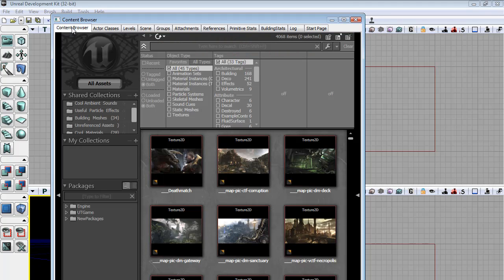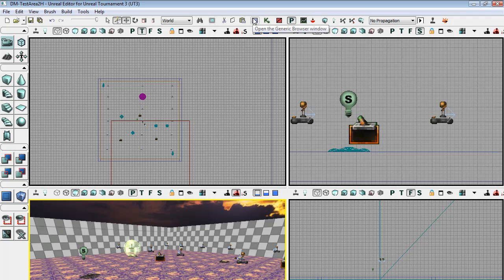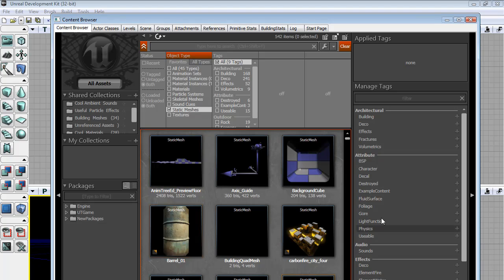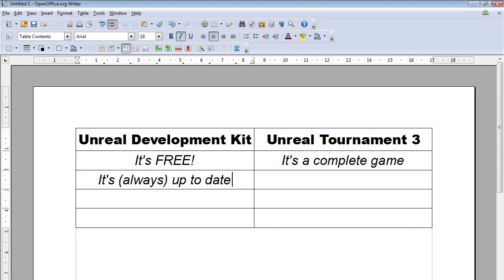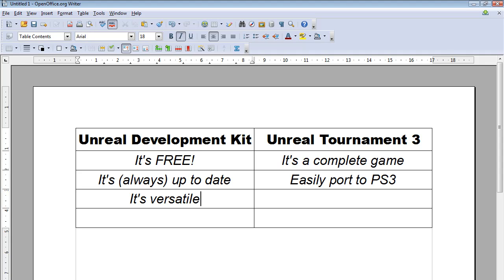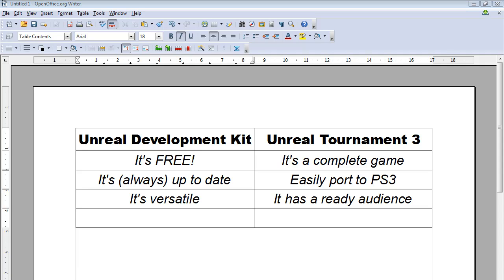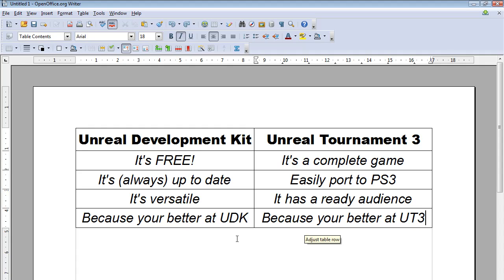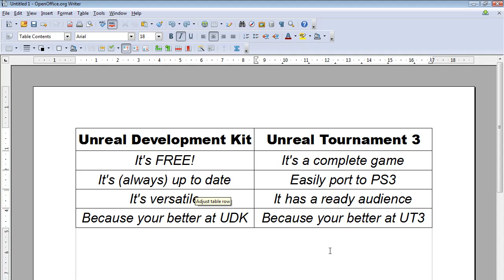UGDC UDK vs UT3 - Part 2 of 2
This is a lecture on some of the differences between the Unreal Development Kit and the Unreal Editor for Unreal Tournament 3.

Note this is a theory only lecture, and part of an ongoing unit. If you are not student of the Underground Game Design Course you might not get much out of this lecture. In fact, it's fairly boring even if you are a student. So, don't post stupid comments.

This video is not endorsed by Epic Games. (Though this sort of turtorial is permitted by them.)